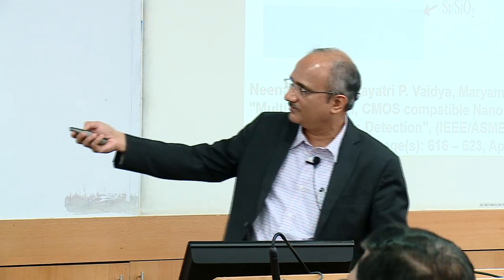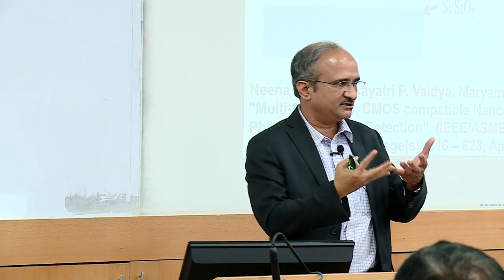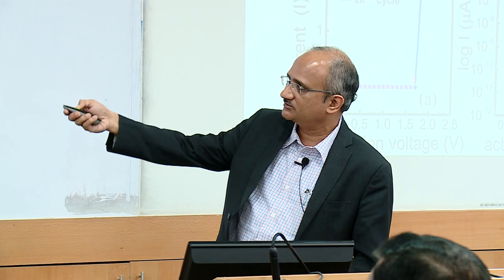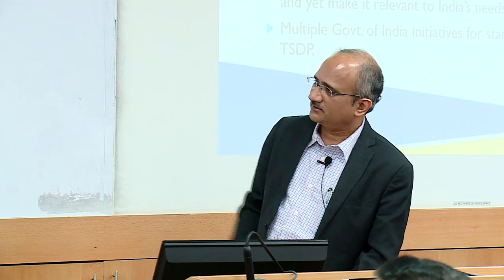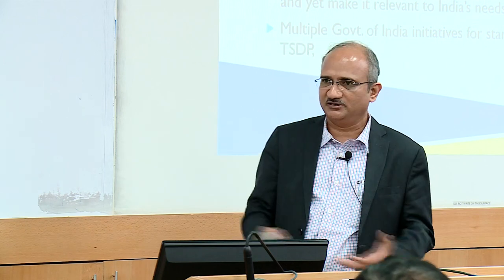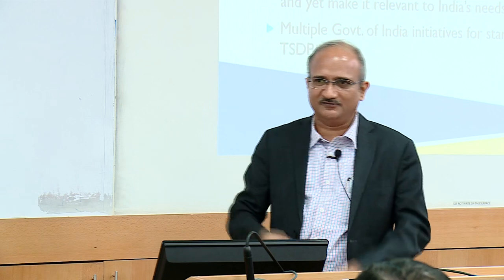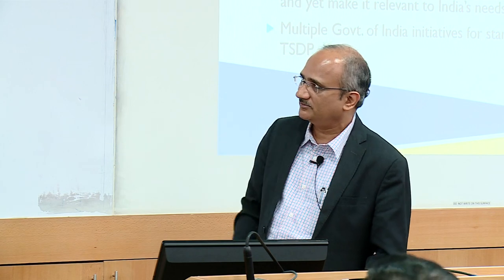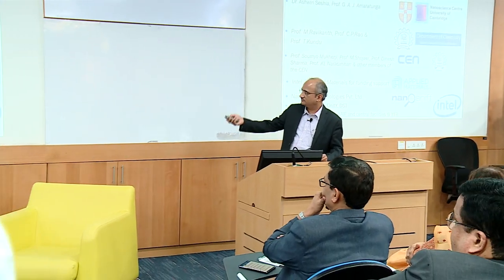ACCS - CDAC Foundation Lecture 2019 - Part 2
Dr. V. Ramgopal Rao, Director, IIT-Delhi, who was conferred the ACCS-CDAC Foundation Award 2019, delivered the Foundation lecture.